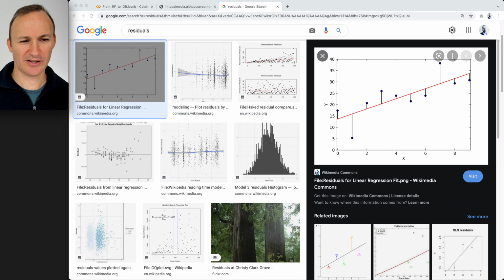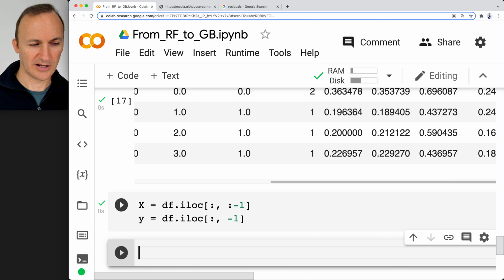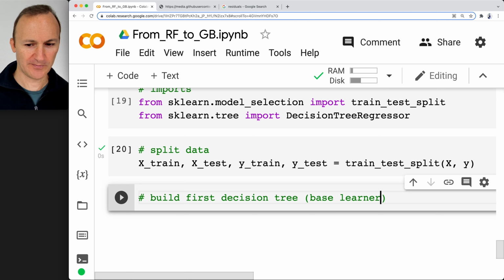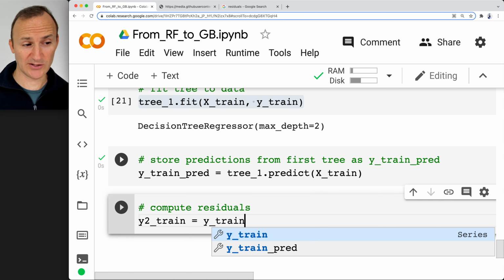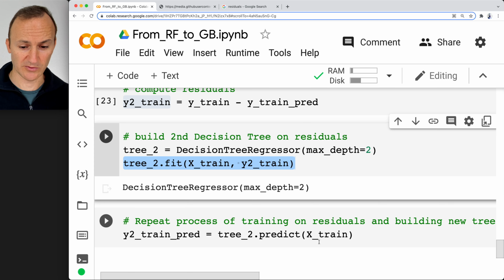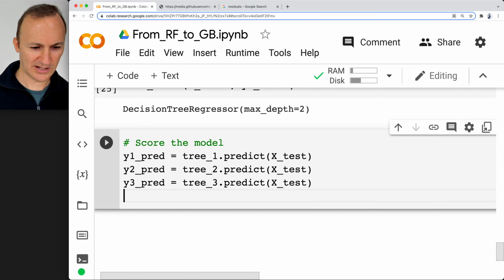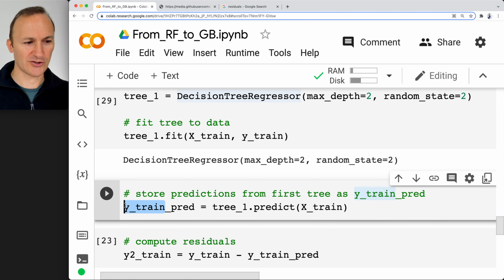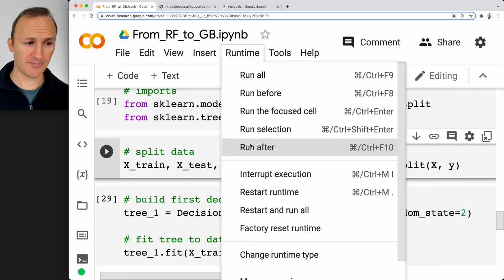Gradient Boosting Scratch